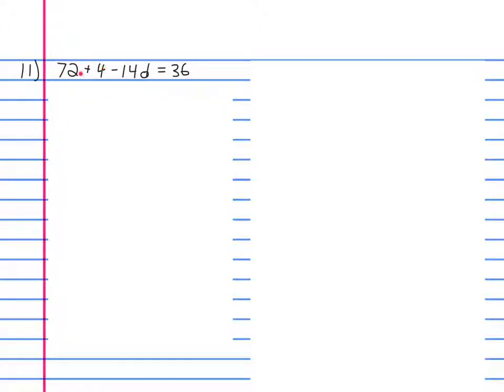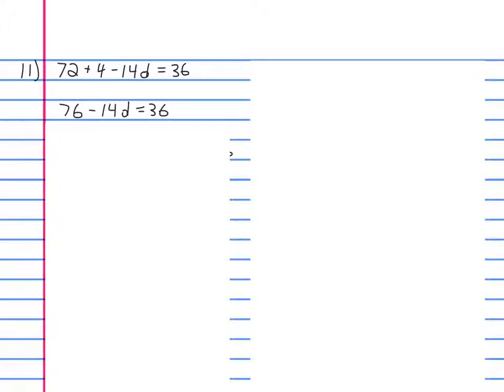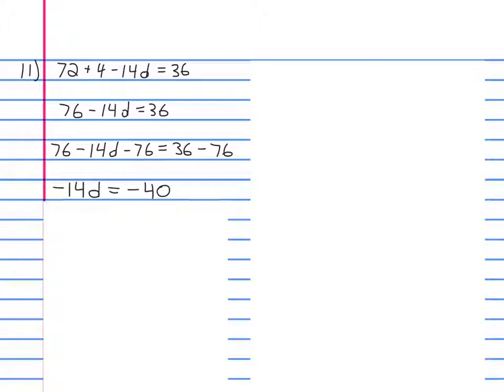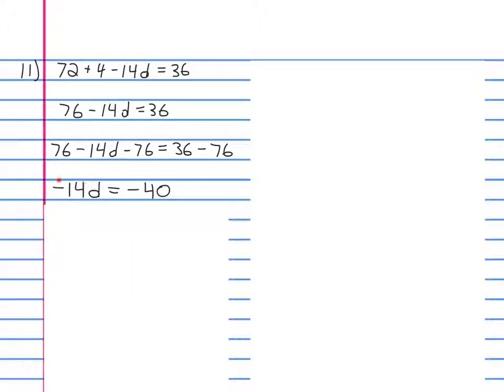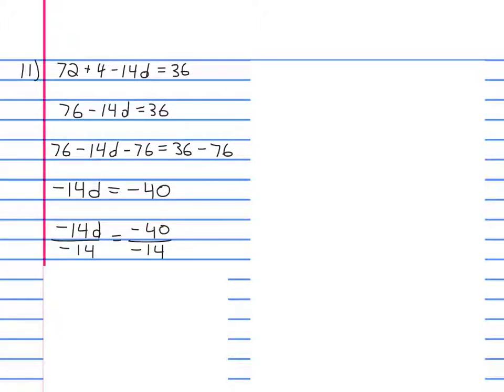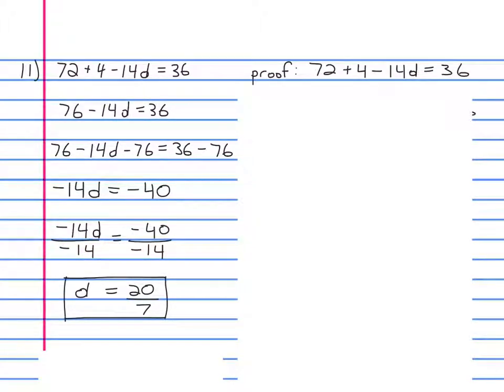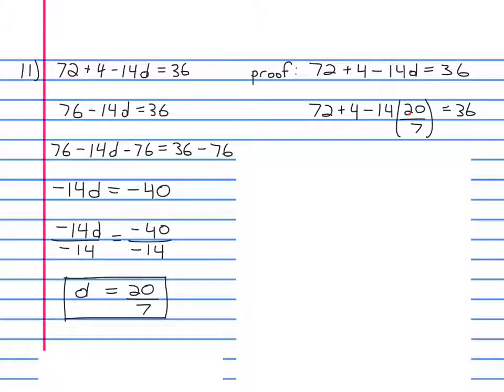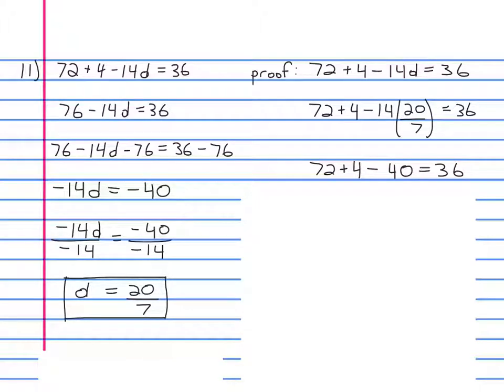Alg 1 Pg. 98 #11